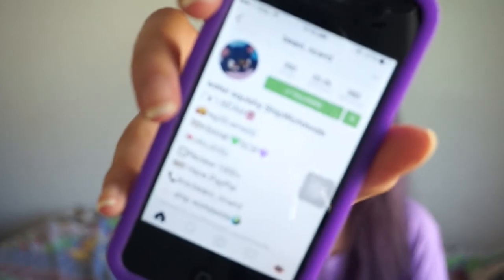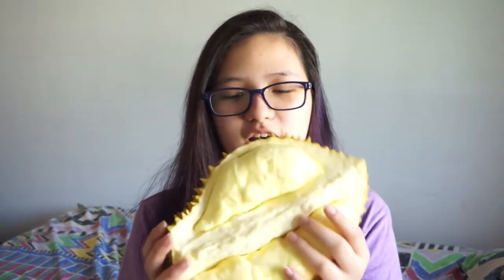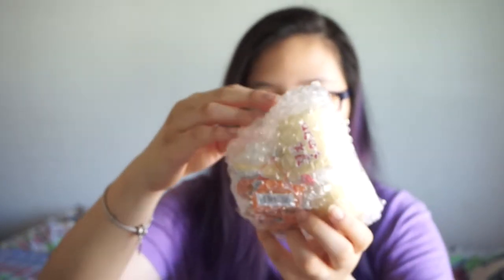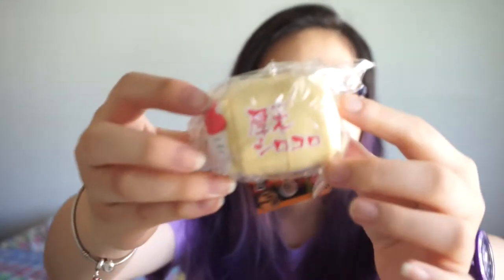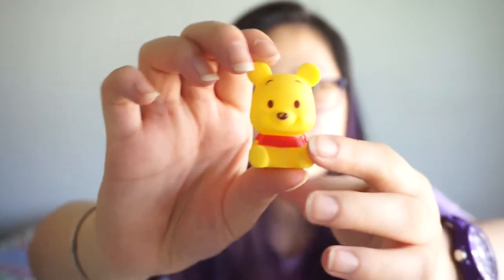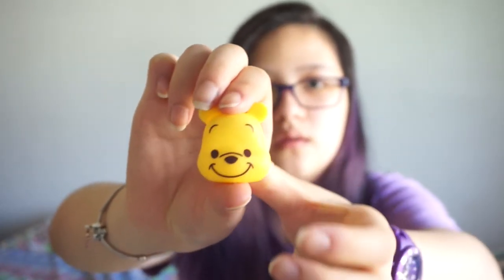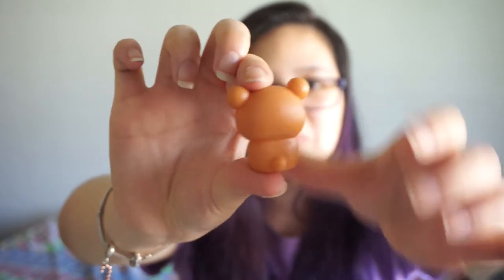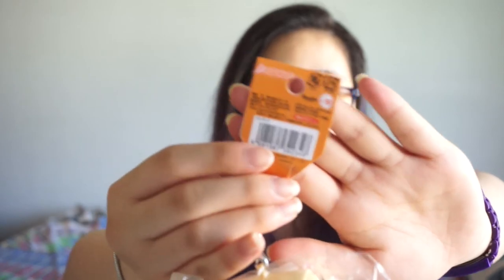DURIAN SQUISHY?!! || Jezrynne Eng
Hey Queen Berries!

It's a berry nice day today! How are y'all doing?

She is super kind and the package arrived in 2 weeks! She sells a lot of rare squishes so I definitely recommend you guys to check out her shop.

Crafty Amino: @berrycreative3108
Squishy Love Amino: Jezrynne Eng (Jez)